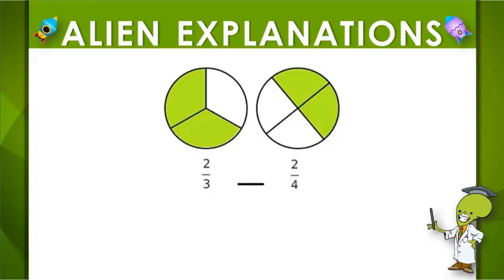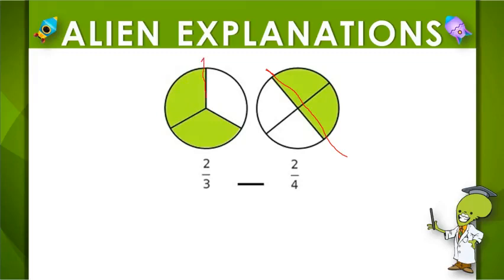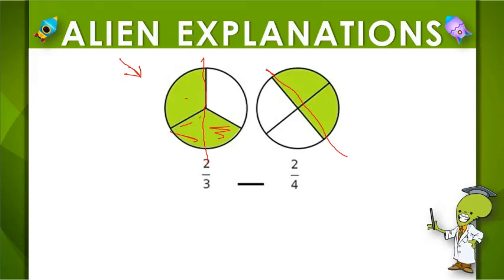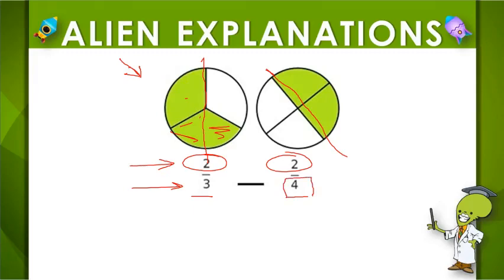3rd Grade - Math - Comparing Fractions - Question Feedback - 125409